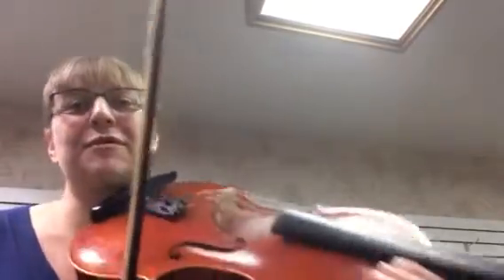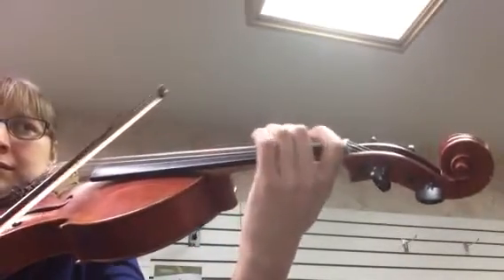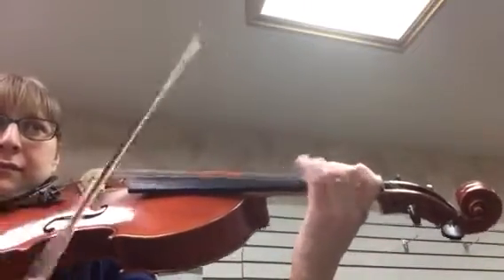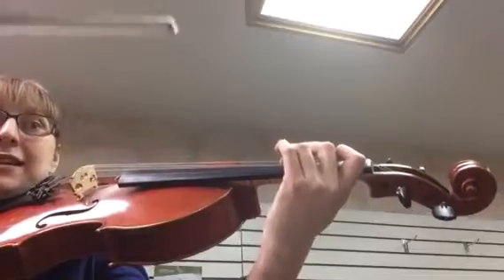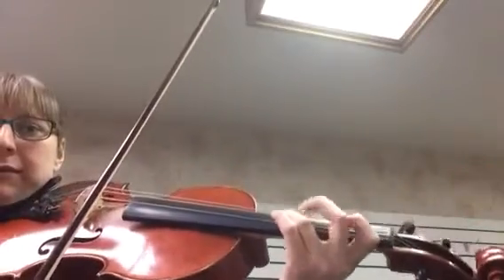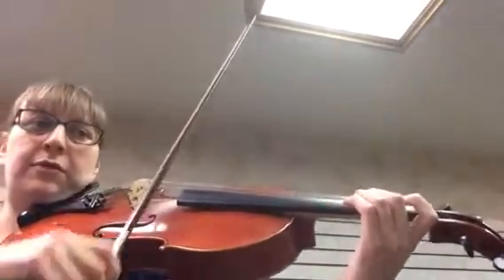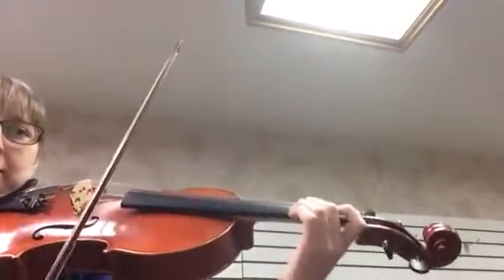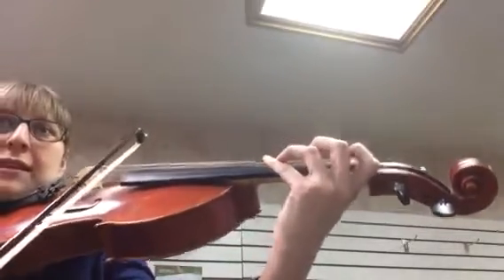Carmen viola solo piece - how to play